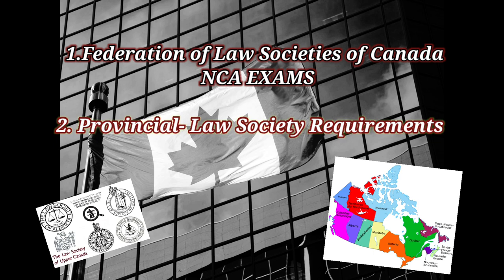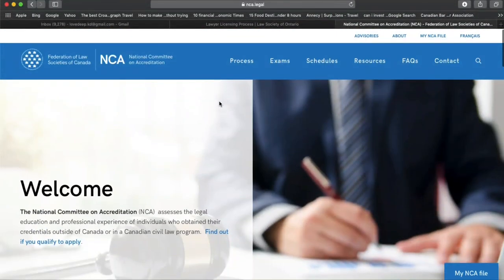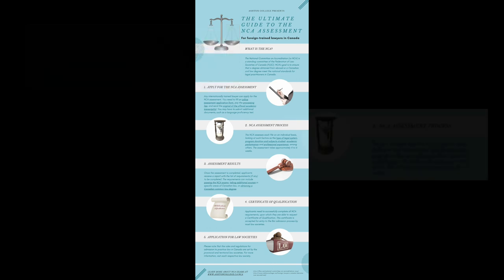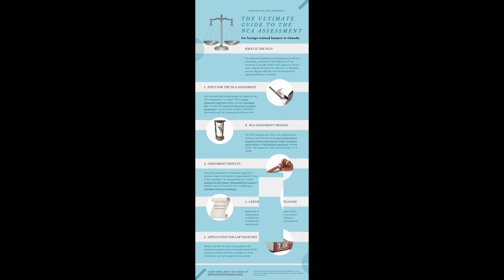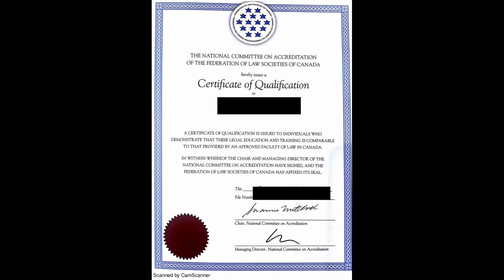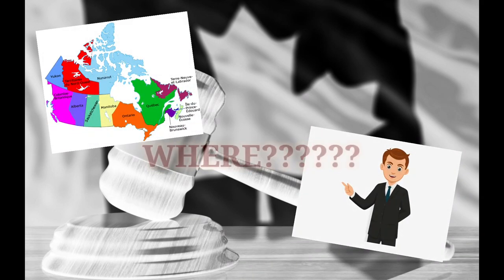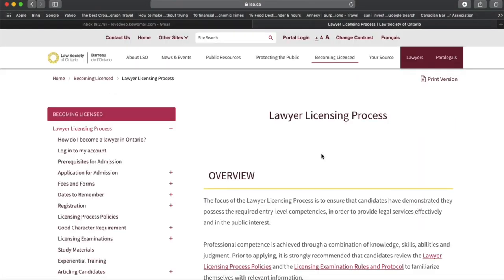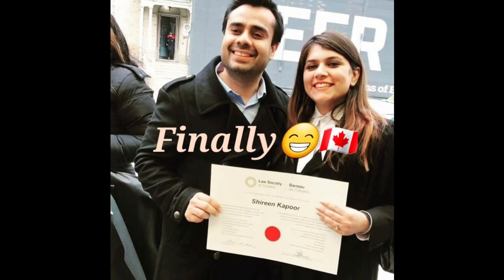How to become a lawyer in Canada (for foreign trained lawyers)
This is a small video which talk about the brief steps of how to become a lawyer in Canada.

Websites that I have referred are-

You can get in touch with me @